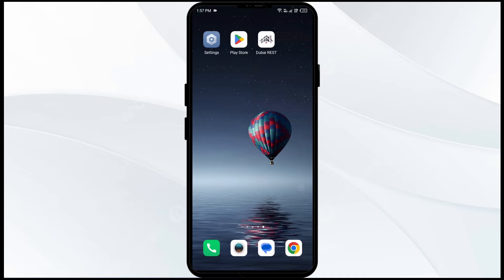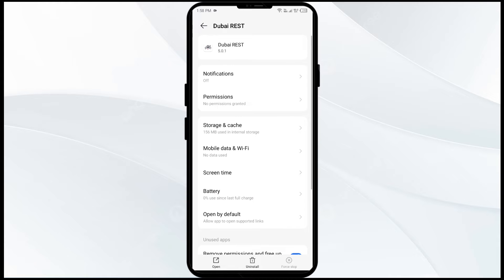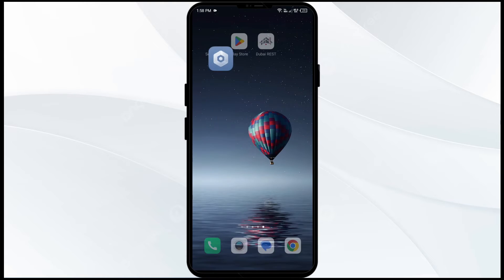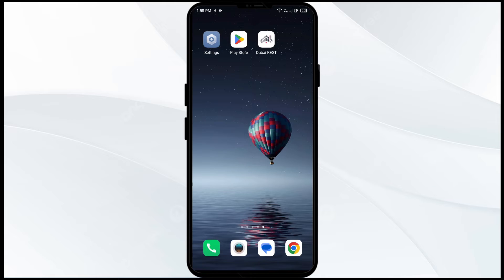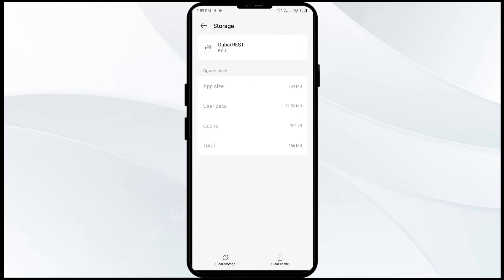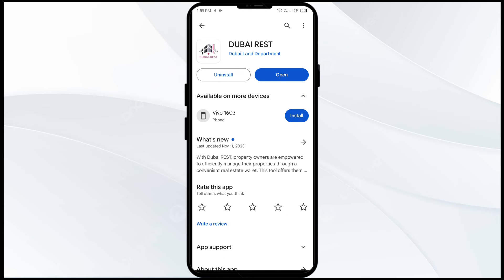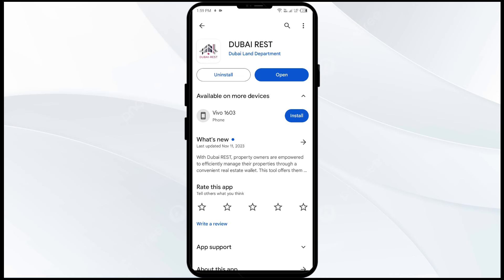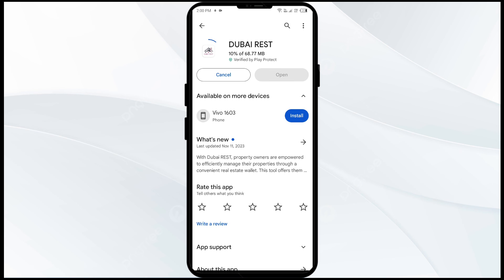How To Fix DUBAI REST App Not Working, Keep Crashing, Keep Stopping, Stuck On Loading Screen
In this YouTube video, we will guide you on how to fix the issues with the DUBAI REST app. If you are facing problems such as the app not working, crashing, stopping, or getting stuck on the loading screen, this tutorial is for you. We will provide step-by-step instructions to troubleshoot these common issues and get your DUBAI REST app up and running smoothly again. Don't let technical glitches hinder your experience, follow our guide and resolve these issues quickly.

00:15   Solution1: Force Close & Restart DUBAI REST App
00:42   Solution2: Disable And Enable Your Internet Connection
01:11   Solution3: Clear DUBAI REST App Cache
01:39   Solution4: Update DUBAI REST App To The Latest Version
02:08   Solution5: Uninstall & Reinstall The DUBAI REST App
02:32   Solution6: Wait For Sometime & Try Again